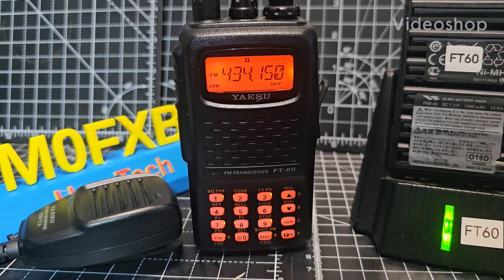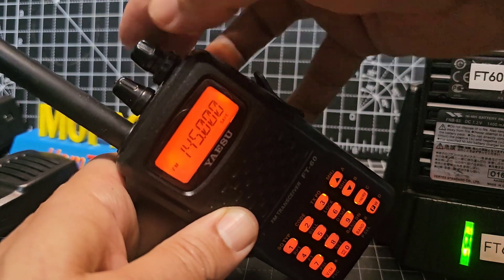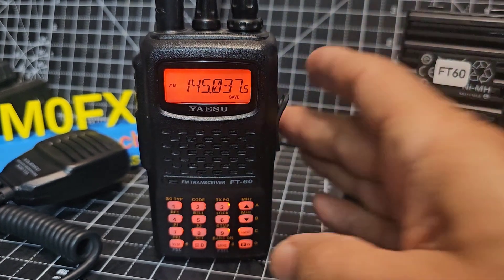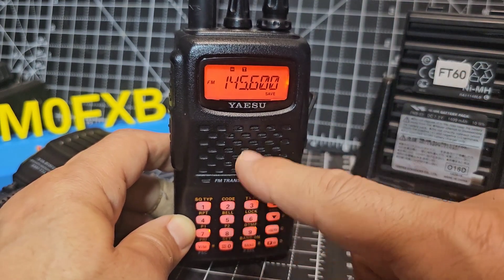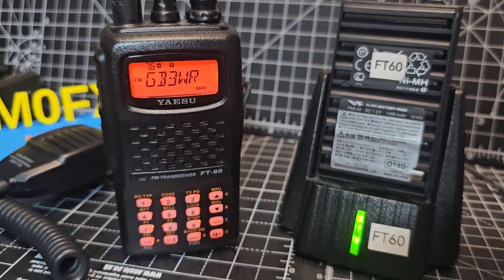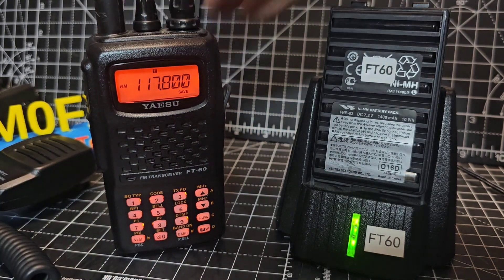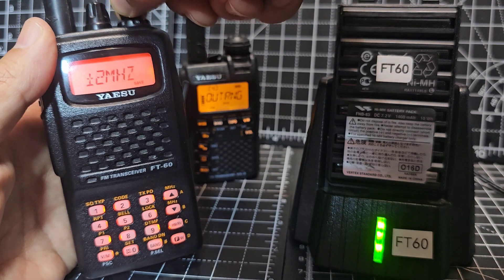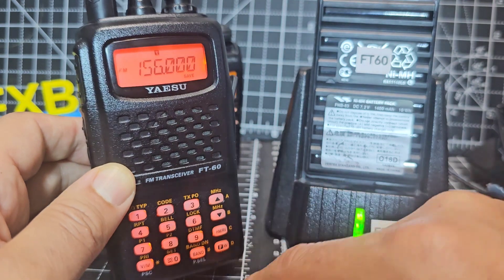Yaesu FT60 Beginners Guide - 2025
FT60 Purchase